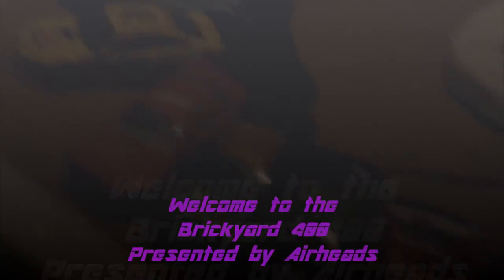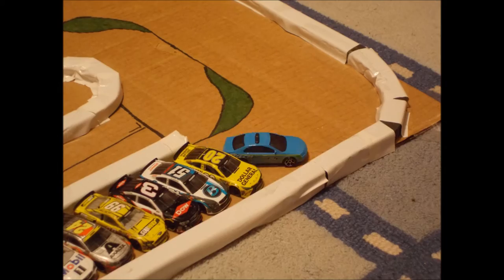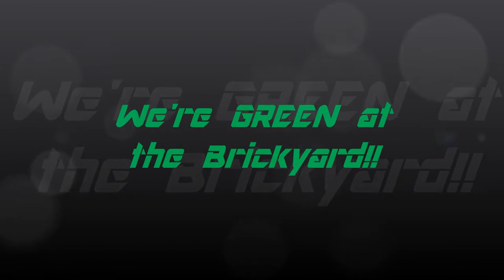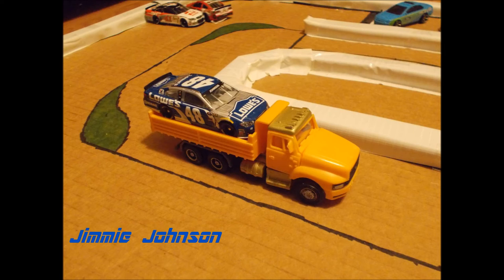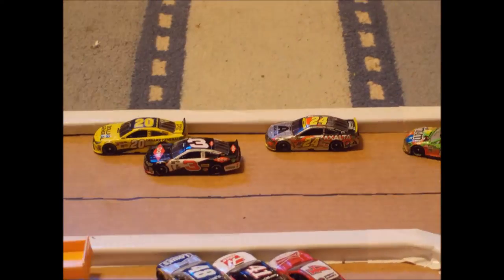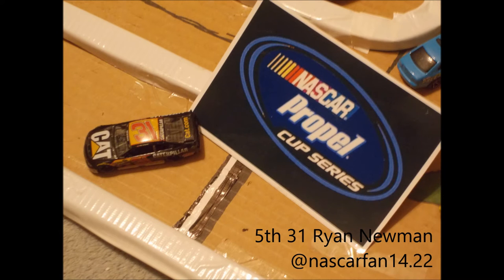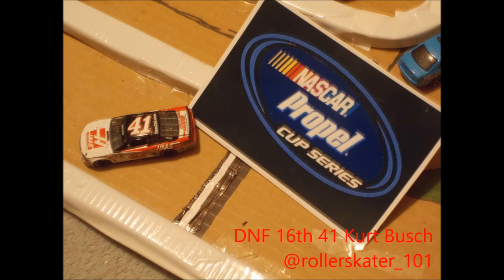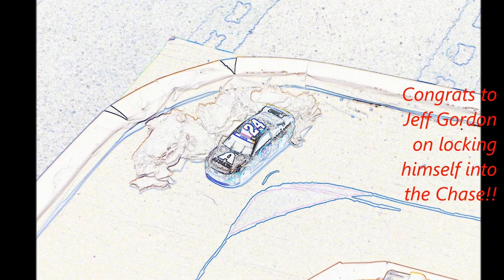PCS Season 2 Race 6 Brickyard 400 at Indianapolis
Last week, we saw the 4 team of Kevin Harvick dominate at Texas!! This week, we see Matt Kenseth start on the pole, Austin Dillon, Tony Stewart, and Danica Patrick make their first starts of Season 2, and Jimmie Johnson is your Points Leader! Will we see Kevin Harvick go back-to-back, or will we see a new winner this week? Stick around to find out!!

I do NOT own:

Fall Out Boy, Thanks For The Memories (Kasum Remix), n.d., 2013,
The Killers, Somebody Told Me, n.d., 2004,

Once Again thank you to everyone who enjoyed this video and I hope to see you back here "next week" at Hebron!

Nobody reads this far into the description, what are you doing here?